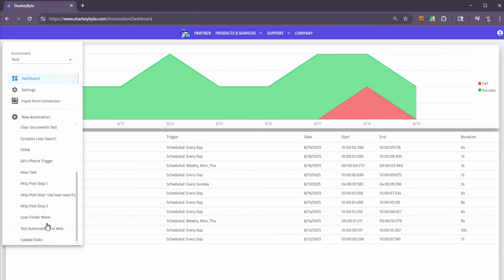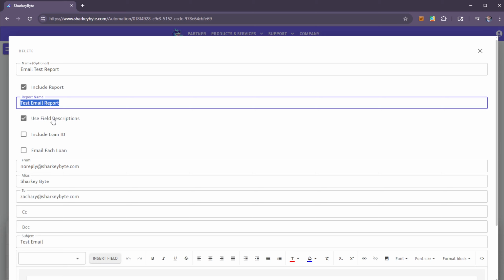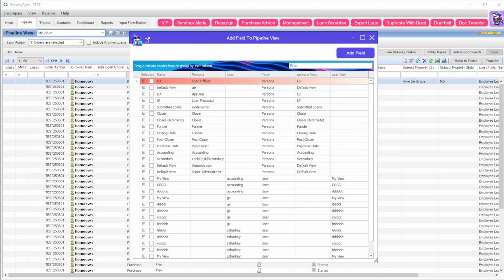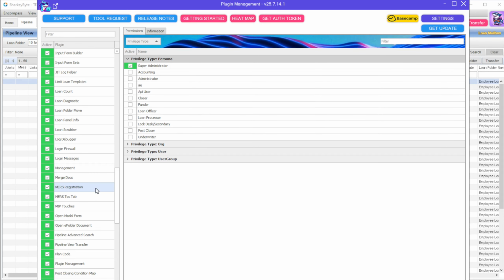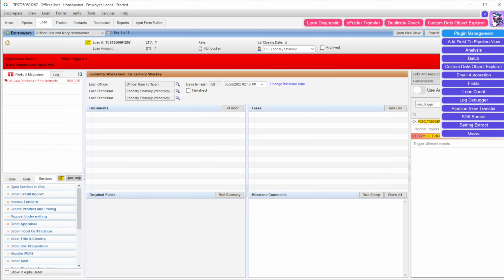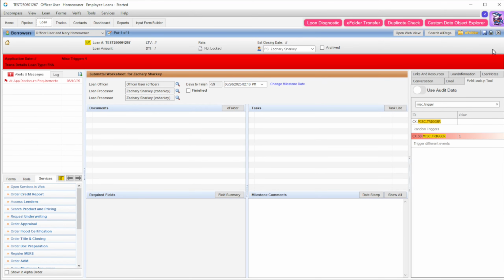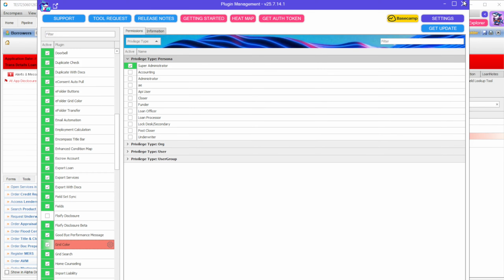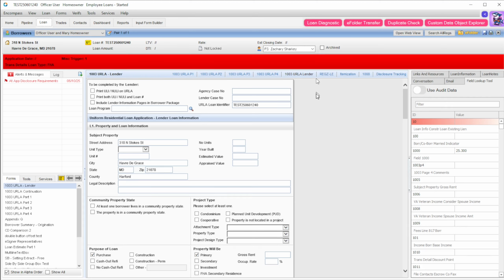SharkeyByte Release 8.19